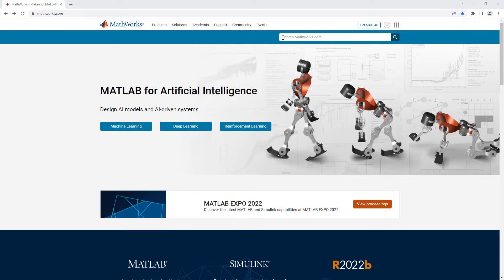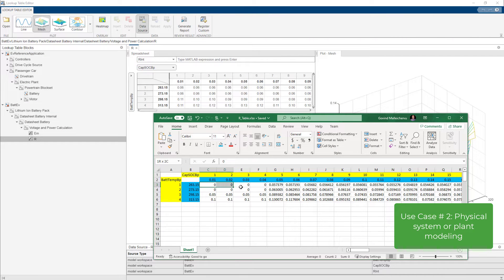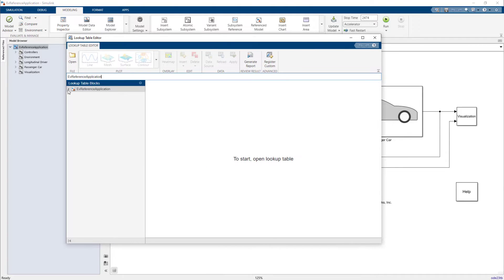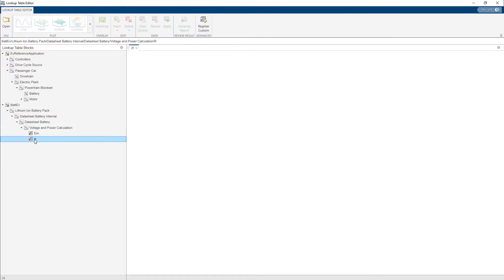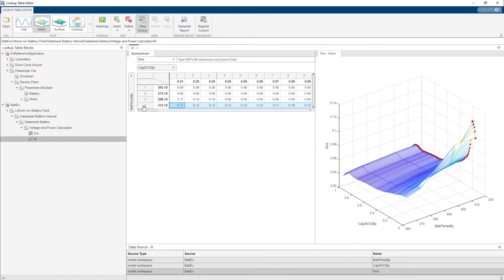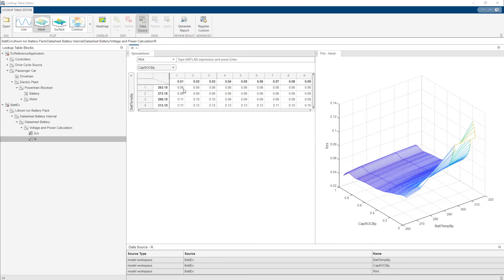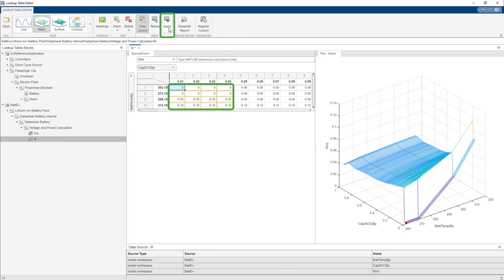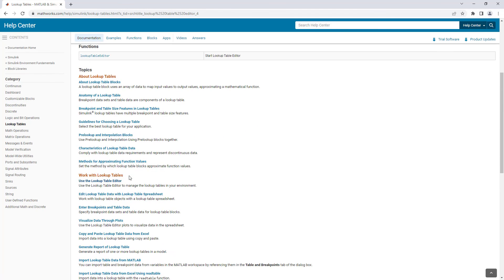How to Use the Lookup Table Editor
Learn how to use the enhanced Lookup Table Editor to interactively edit a lookup table (LUT). LUTs are primarily used to model algorithmic components and physical systems with complex input/output relationships using empirical or recorded data. A LUT block uses an array of data to map input values to output values.